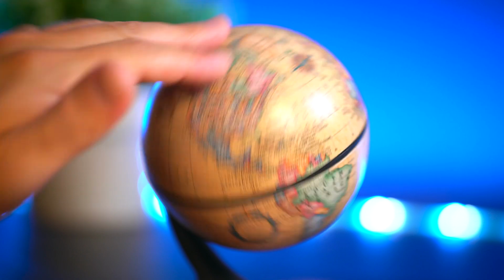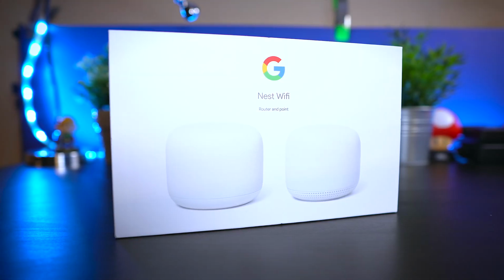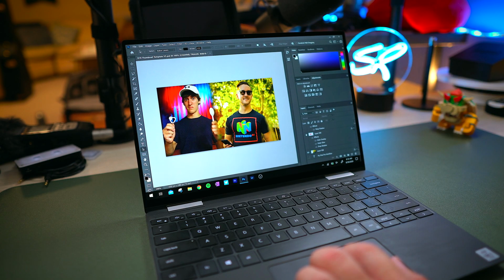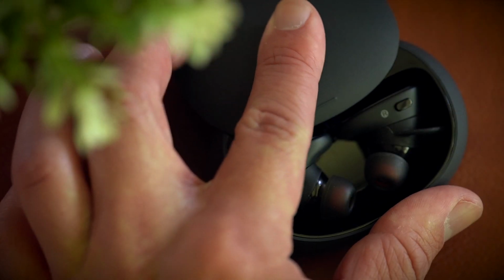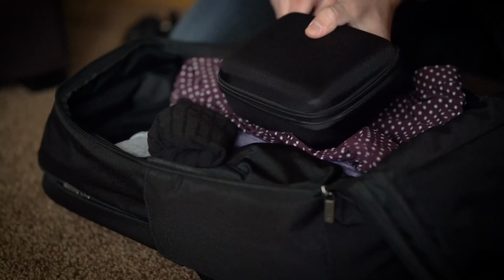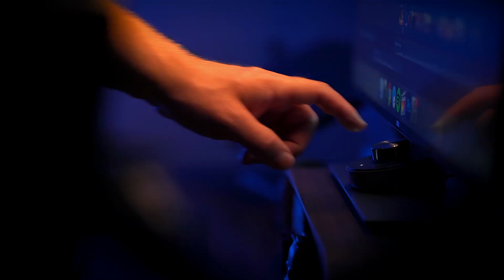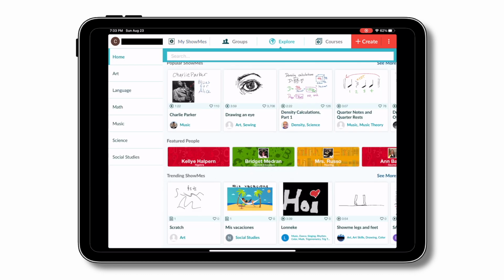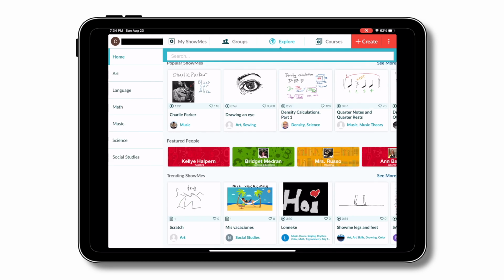Back To School 2020 Tech Buying Guide: Essentials YOU NEED To Connect, Learn & WORK FROM HOME!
Welcome to Ray’s Back to School 2020 + Work From Home Tech Buying Guide! In this video, I share with you some of the latest tech to get you connected to your online classroom or workspace. I’m also joined by my girlfriend (a teacher!) who shares some tips to prepare you for the upcoming school year.

Check out the Back to School/Work From Home Essentials!

➸ Google Nest Wi-Fi Router
➸ Dell XPS 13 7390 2-in-1 Laptop
➸ iPad Pro 2020 11" inch
➸ Dell UltraSharp U2720Q 4K UHD Display
➸ BenQ EX2780Q
➸ Apple AirPods Pro
➸ Anker SoundCore Liberty 2 Pro
➸ Logitech MX Keys
➸ Logitech MX Master 3 Mouse

My Camera Gear, Photo/Video Production Equipment & Wish List!

➸ My main video camera for filming the videos you see (Sony a6600)
➸ My favorite pocket travel camera to cover events (Sony RX100 MKVI)
➸ My favorite lens for video (Sigma 16mm f/1.4 DC DN Contemporary Lens)
➸ My favorite lens for capturing b-roll (Sigma 56mm f/1.4 DC DN Contemporary Lens)
➸ The dynamic microphone that I use Shure changed the game (Shure SM7B)
➸ Shure the SM7B is epic but it also needs this Cloud Booster
➸ Audio production isn't easy but this helps a lot (ZOOM H4n Pro Digital Audio Recorder)
➸ The tiny wireless microphone system that I use for travel and to cover events (Rode Wireless Go - Compact Microphone System)

➸ All My Video Production Gear
➸ My Equipment Wish List

(PLEASE NOTE! There is no extra cost to you for purchasing your favorite items and this greatly helps me in creating content, upgrading equipment, designing/releasing merchandise and so on. Thank you all for your continued support!)

NEW HERE? Learn more about Raymond!

Have a video idea or want to work together? Contact Raymond below!